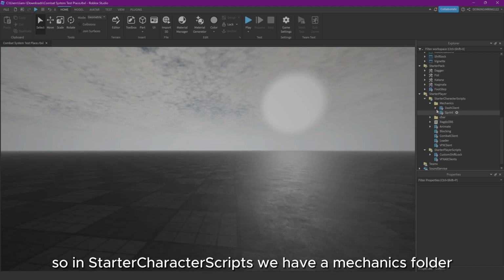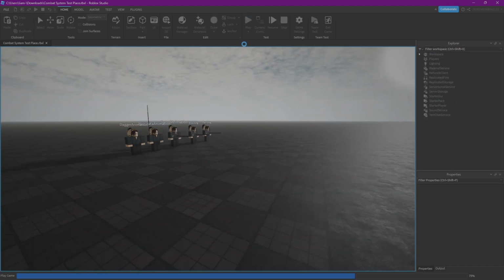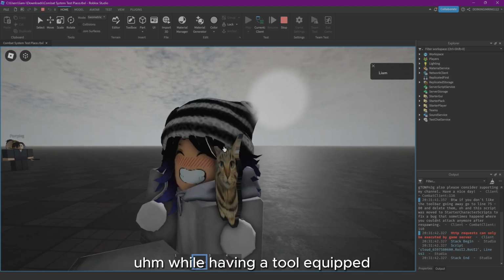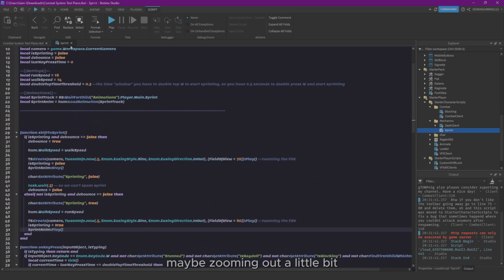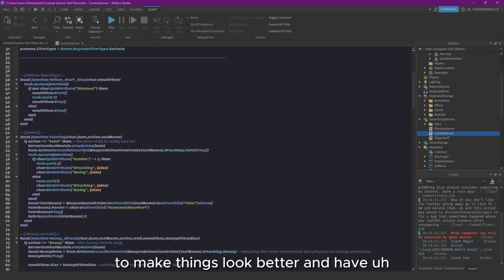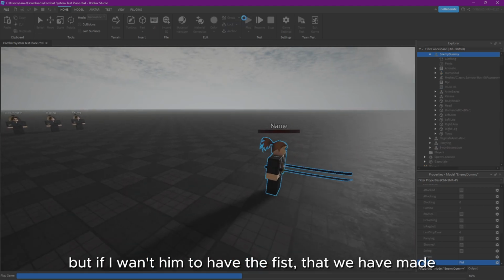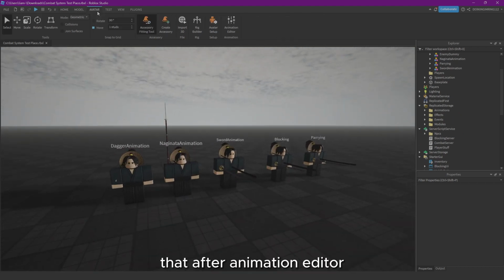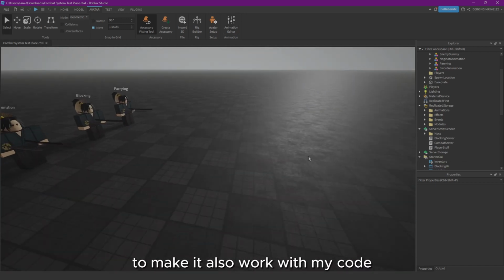Combat System - Sprinting Update / Roblox Studio [Giveaway]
Time Stamps:
0:00 Intro
0:13 Explaining
4:28 Outro